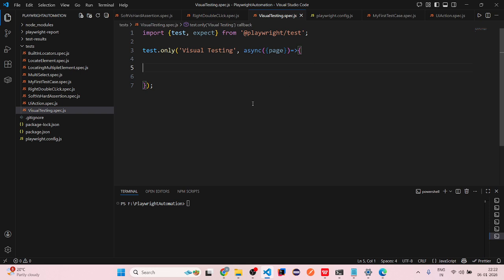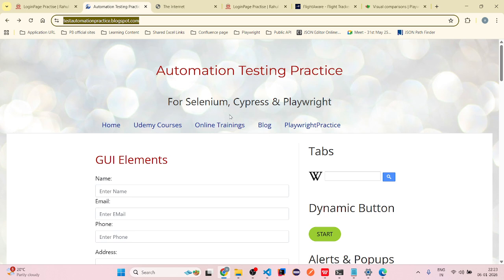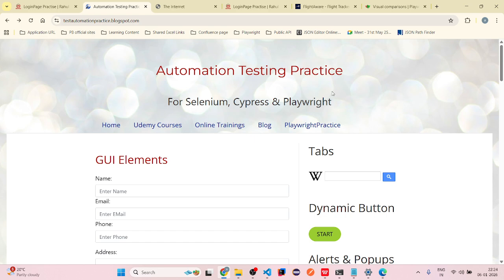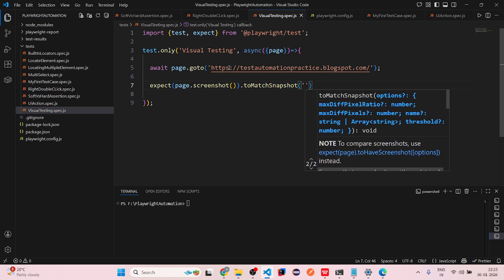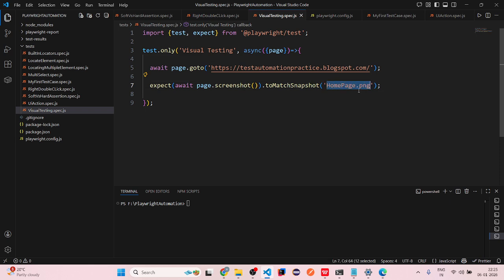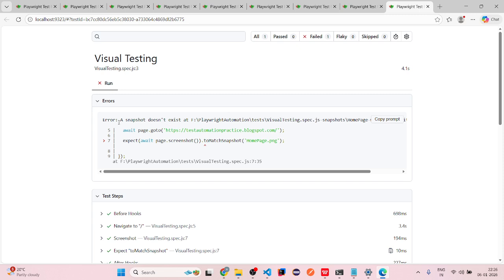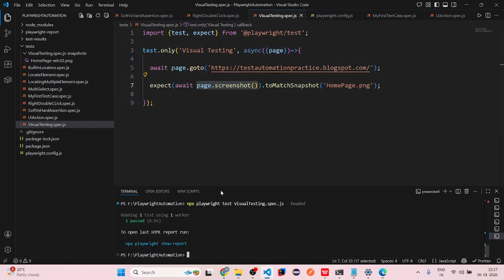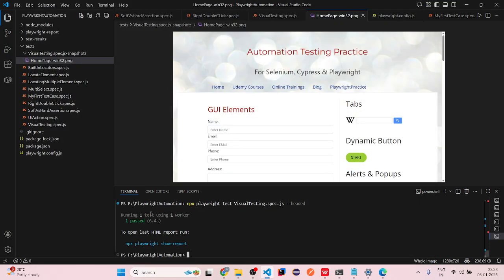Visual Testing in Playwright | JavaScript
In this video, we will learn Visual Testing / Visual Comparison in Playwright using JavaScript.
Visual testing helps ensure that your application UI looks exactly as expected by comparing screenshots and detecting UI changes like layout shifts, missing elements, font issues, or color mismatches.

🔥 What you’ll learn in this video:

What is Visual Testing in Playwright

Screenshot comparison in Playwright

How to use toMatchSnapshot() in Playwright

Full page vs element-level visual comparison

Handling dynamic content in visual testing

Best practices for Playwright visual testing

This video is part of my Playwright with JavaScript complete automation series, perfect for QA engineers, SDETs, and automation testers.